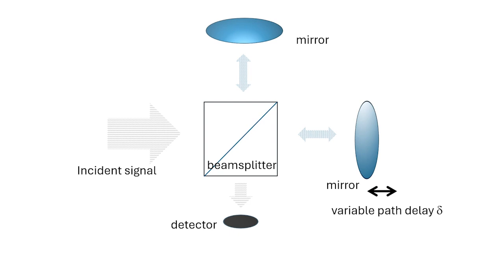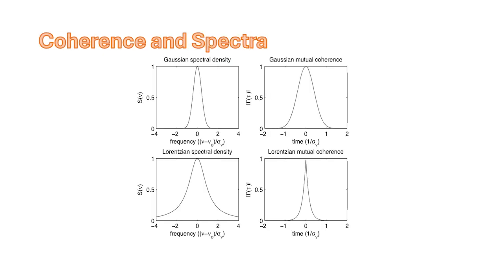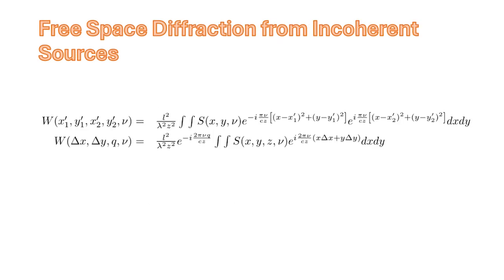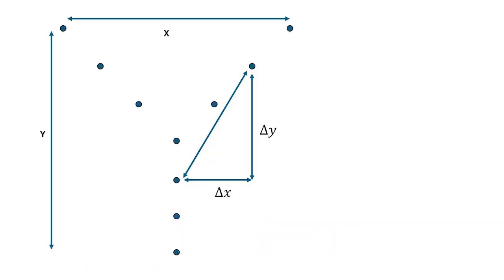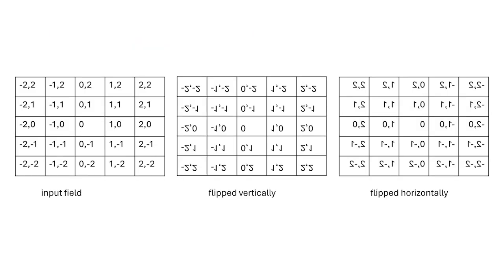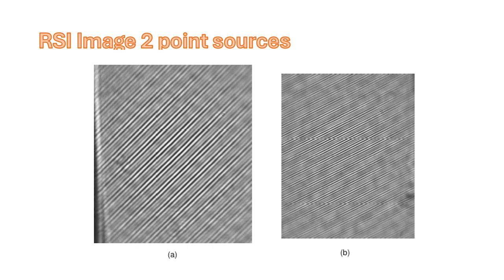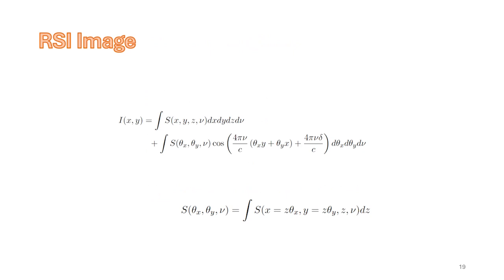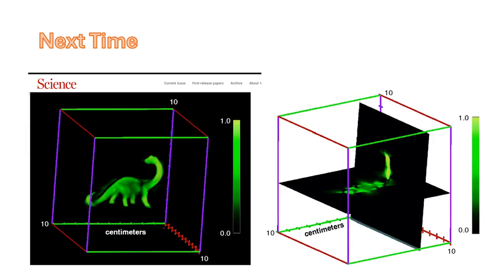Two Beam Interferometry : Computational Optical Imaging Episode 43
This episode discusses Fourier transform spectroscopy and coherence function characterization using rotational shear interferometers.